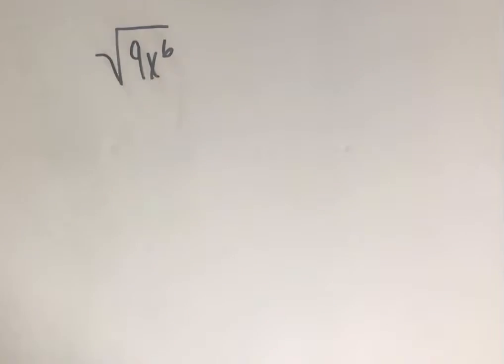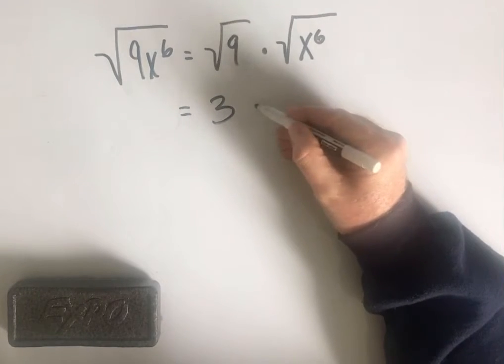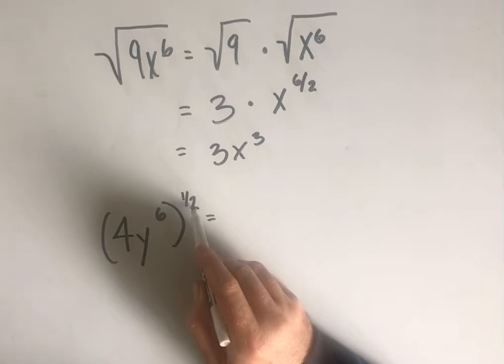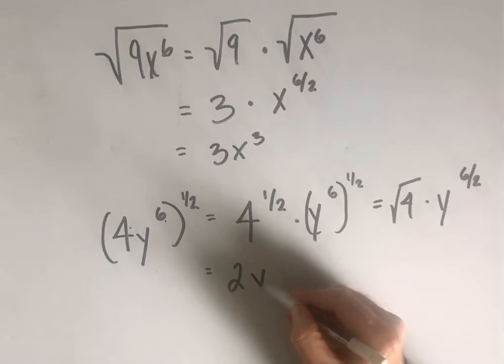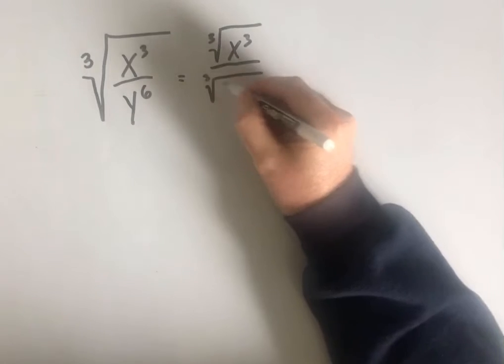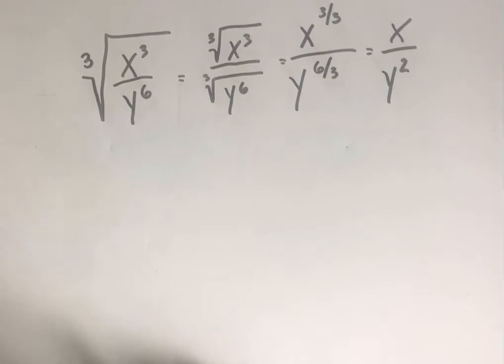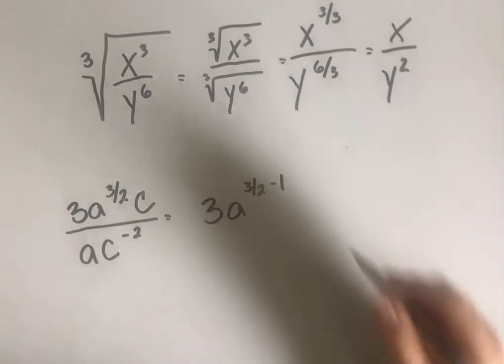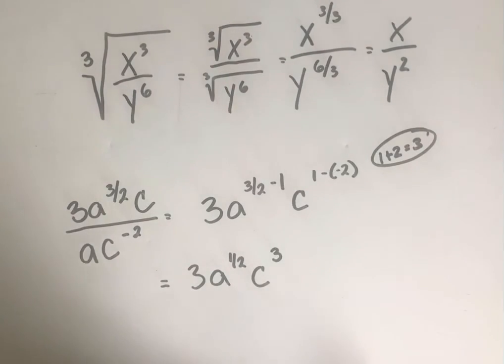Alg2 7•2 Simplifying Radical Variable Expressions